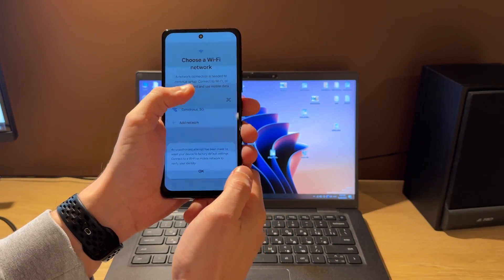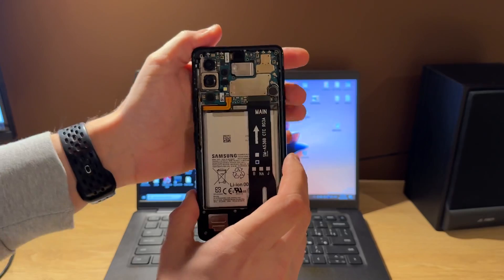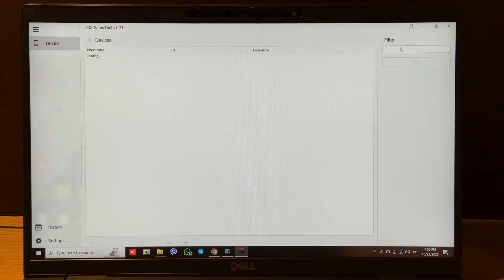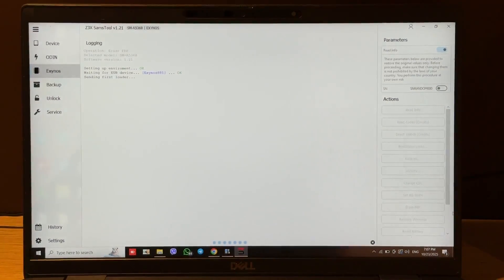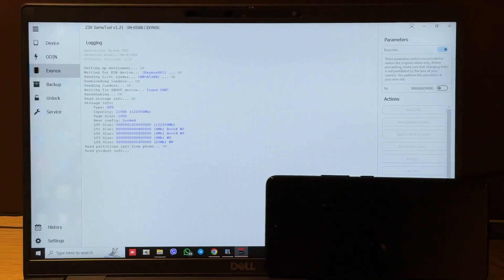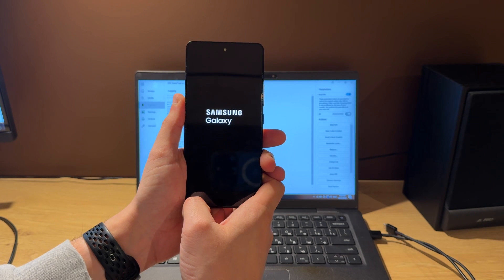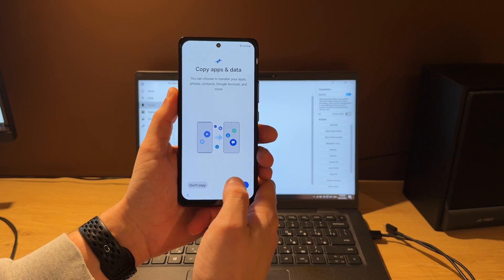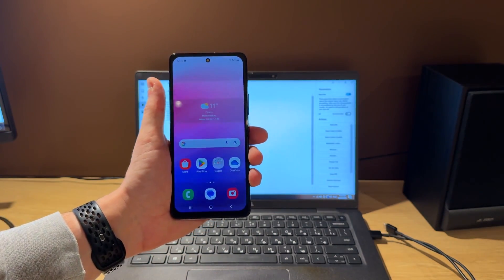How to unlock google account (frp lock) on Samsung Galaxy A53 5G A536B with new Z3X SamsTool in EUB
Simple steps to unlock google account (frp lock) on Samsung Galaxy A53 5G A536B android 14 with new Z3X Sams Tool in EUB mode via TestPoint